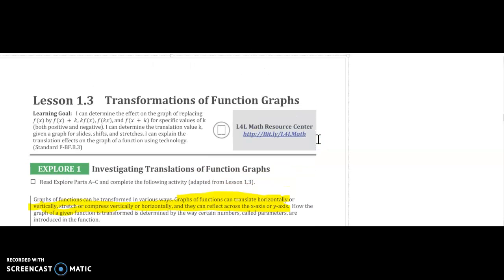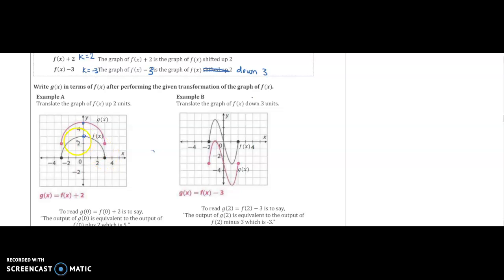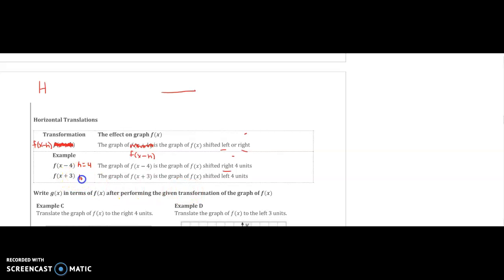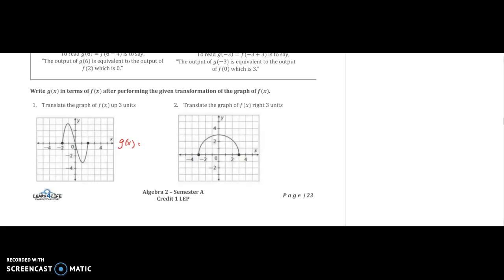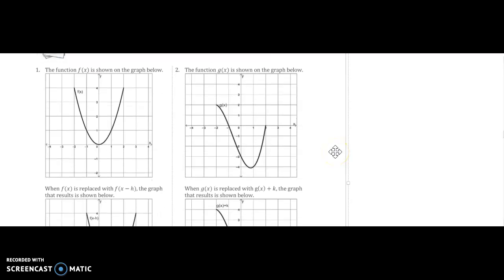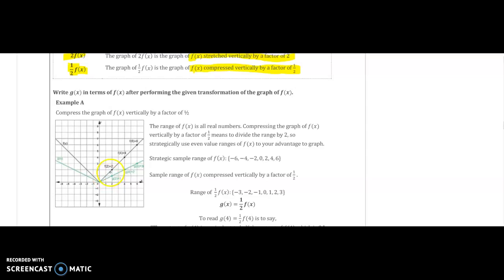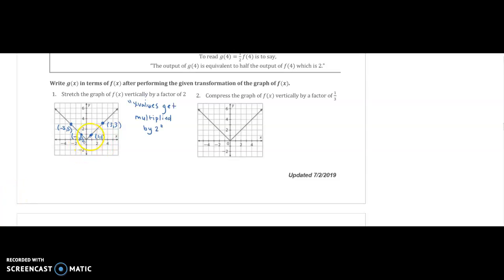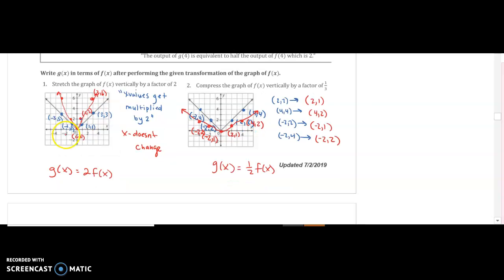Lesson 1.3 Page 22-24